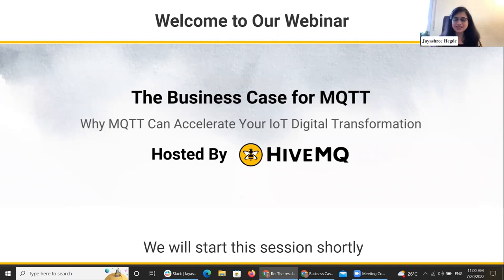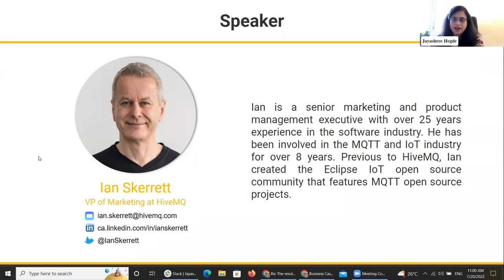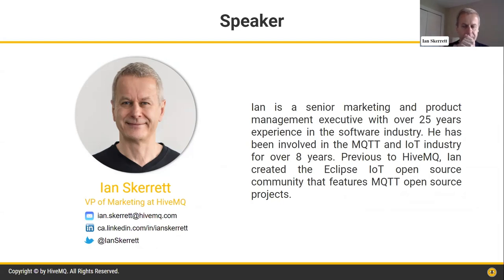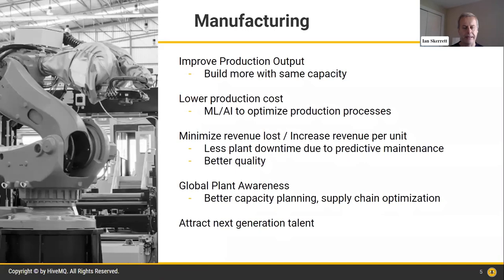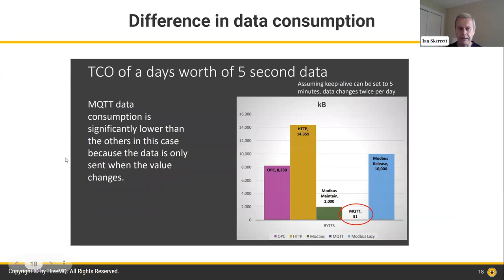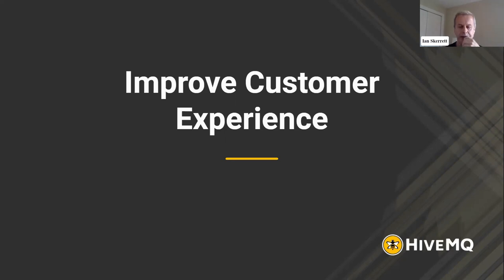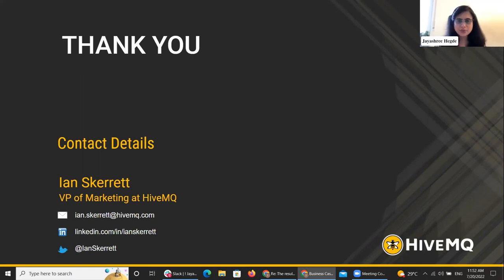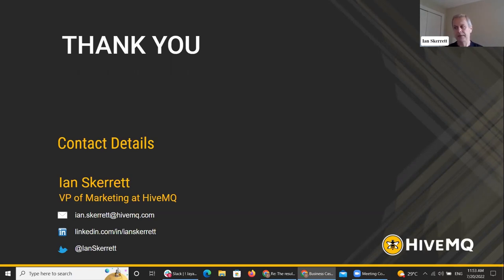Webinar: The Business Case for MQTT – Why MQTT Can Accelerate Your IoT Digital Transformation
Webinar Description: IoT is a crucial part of digital transformation initiatives across industries. MQTT is the de-facto standard for IoT messaging, which helps reliably connect devices and efficiently move data bidirectionally between them even in unreliable networks. MQTT can also help reduce the cost of your IoT project.

MQTT is proven to reduce networking costs, IoT hardware costs, and cloud infrastructure costs. Worldwide, thousands of companies across multiple industries successfully deploy MQTT to build new digital products, improve customer experiences, optimize operations, bring efficiency to value chains, and touch every aspect that a digital transformation project needs.

Watch this webinar to know the business case for using MQTT and see how various industries successfully deploy MQTT in their IoT/IIoT/digital transformation projects.

*** Contents of the Webinar ***

00:00 - Introduction
01:57 - Business Drivers for IoT Digital Transformation
13:02 - Introduction to MQTT Protocol
14:26 - Benefits of using MQTT  for Digital Transformation and IIoT
17:10 - How MQTT Helps Reduce Network Costs in Digital Transformation
23:00 - How MQTT Helps Improve Customer Experiences
33:27 - How MQTT Helps Decrease Setup time and Costs in IIoT
36:45 - How MQTT Helps Decrease IIoT Infrastructure Resource Utilization
40:31 - Q&A

*** Link to the Resources ***